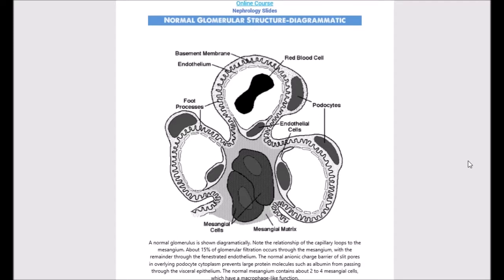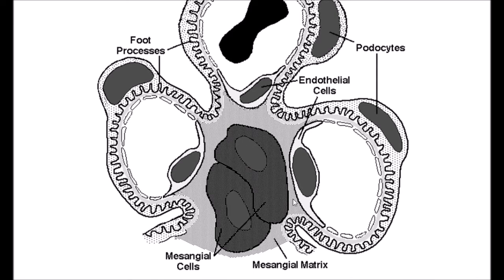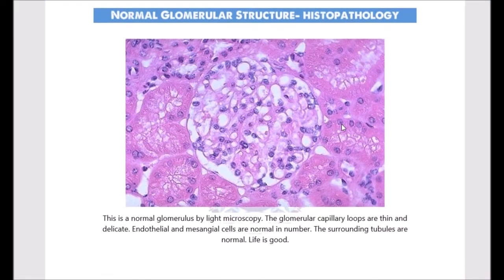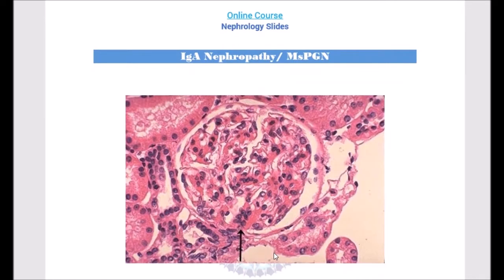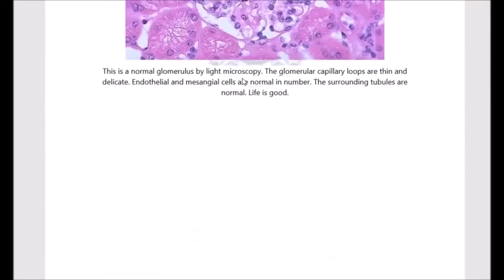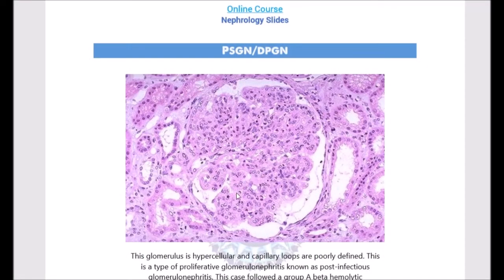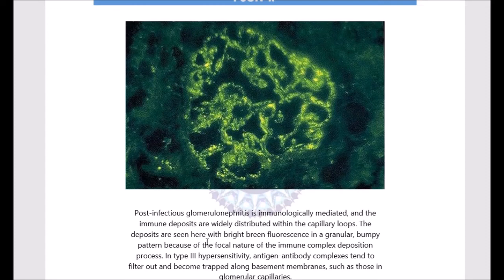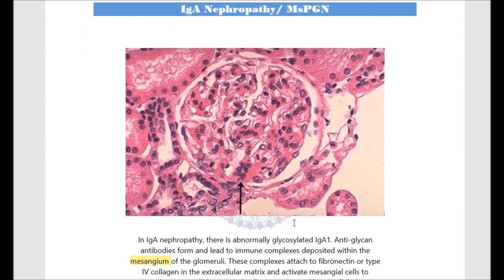MRCP Part - 2 | Nephrology-Photography - Histopathology Slides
Regards
SsAcademy